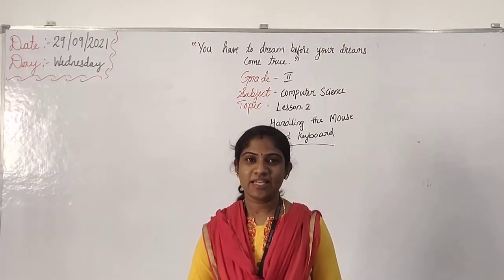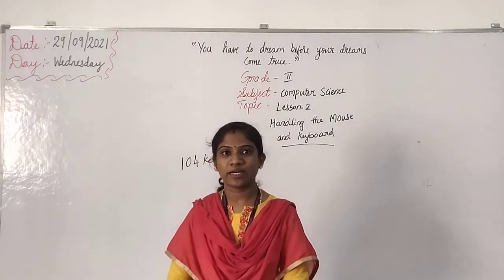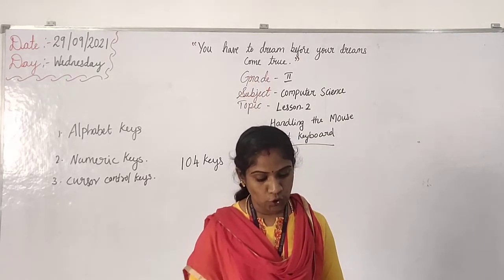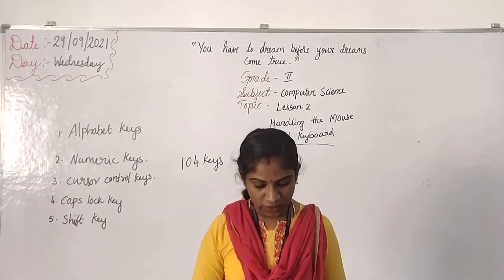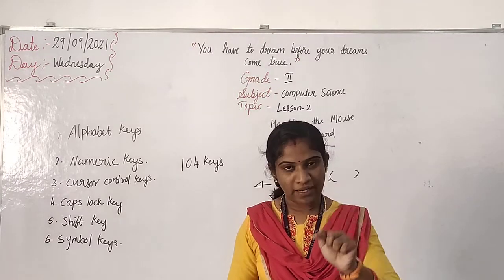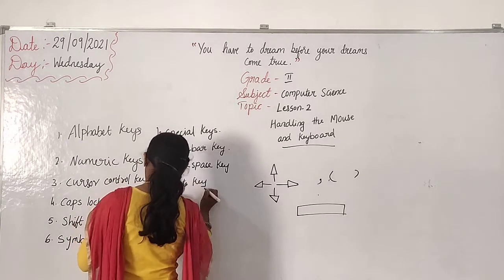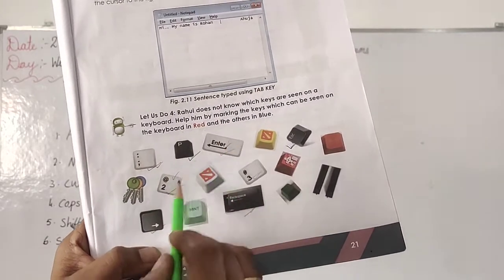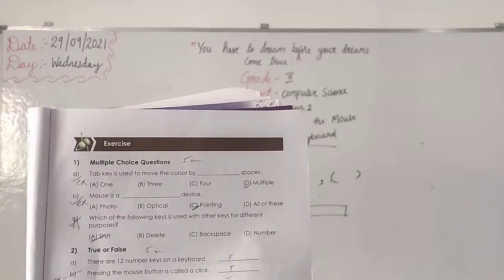Grade -2(Computer science)29/09/2021- Wednesday